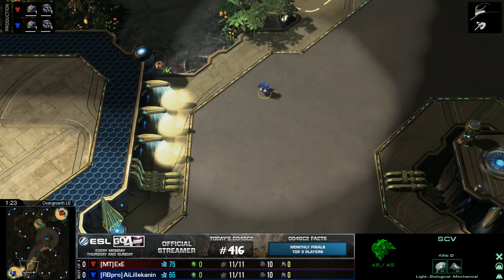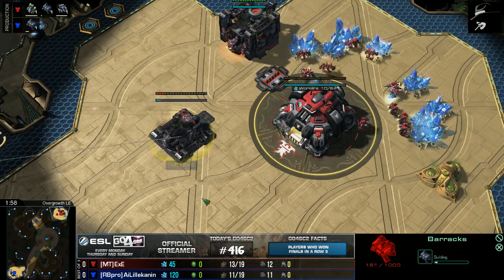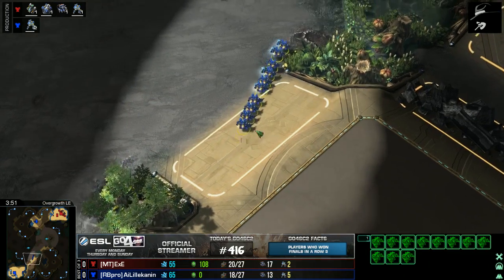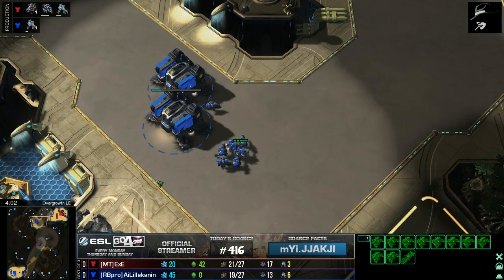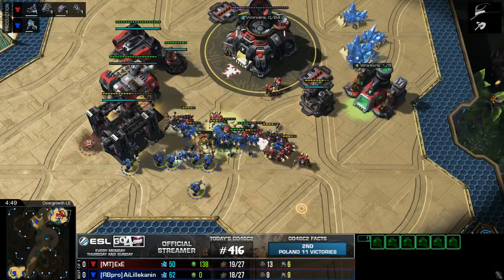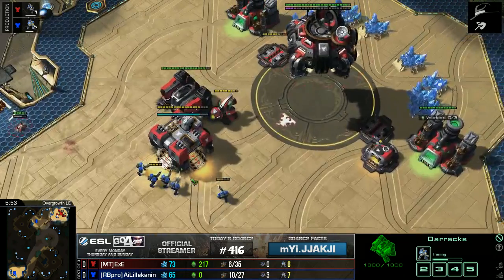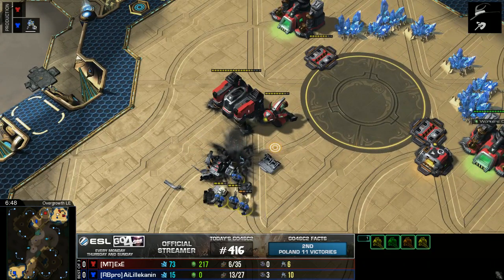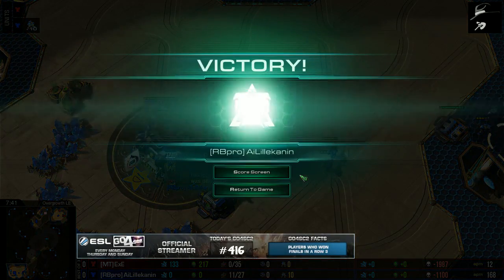ExE (T) vs Lillekanin (T) - Game 1 - Overgrowth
GO4SC2 #416, Finals

BelleNOiR's Starcraft Casts on Youtube! I hope you enjoy the games :) HF!

GL HF